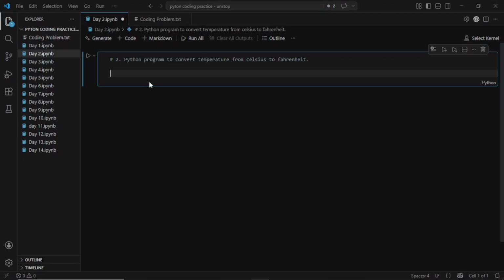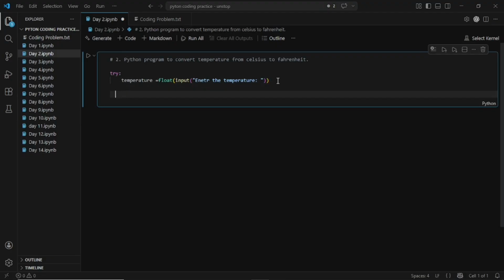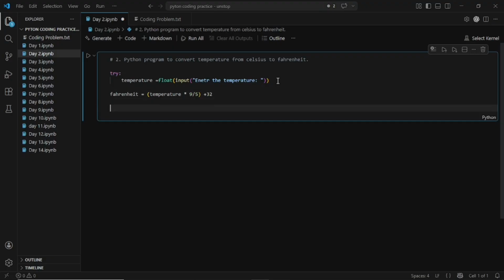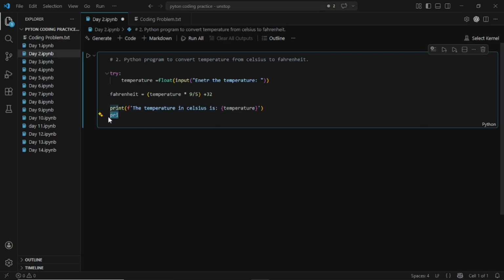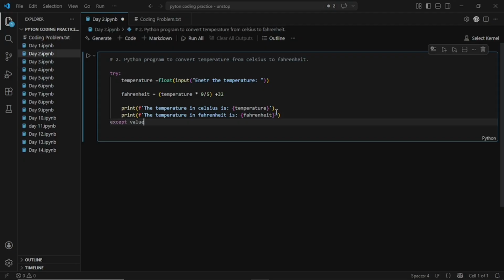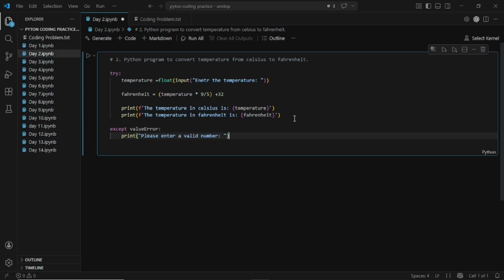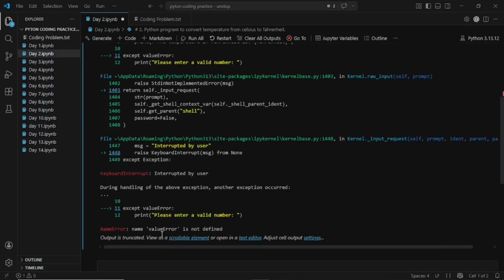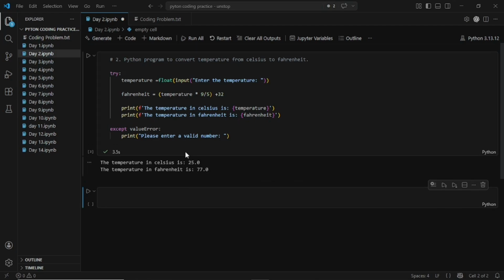Python Code for Celsius to Fahrenheit Conversion (Beginner Tutorial)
Learn how to write a Python program to convert temperature from Celsius to Fahrenheit.
This beginner-friendly tutorial explains the formula, code logic, and practical implementation.

In this video, you will learn:

Converting string input to float
Applying the Celsius to Fahrenheit formula
Printing results using f-strings
Writing clean and readable Python code

This tutorial is perfect for beginners learning Python basics, programming logic, and simple mathematical operations.

If you’re starting your Python journey, this is a fundamental program you should master.

python temperature conversion
celsius to fahrenheit python program
python beginner programs
convert celsius to Fahrenheit code
python input float example
python math formula example
python basic programs for beginners
python simple projects
temperature conversion formula python
how to convert temperature in python
python program explained step by step
python user input example
python f string example